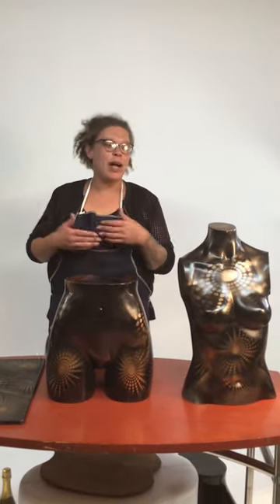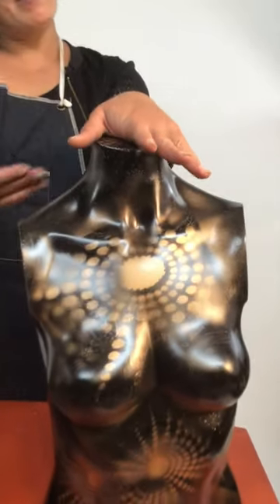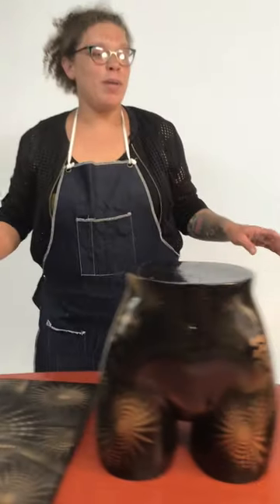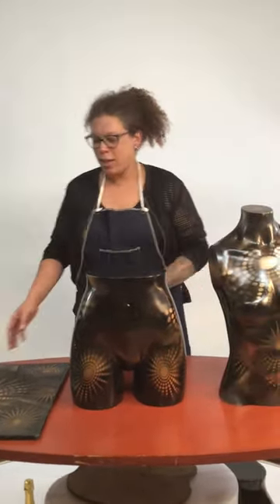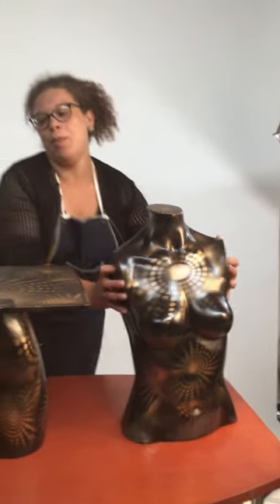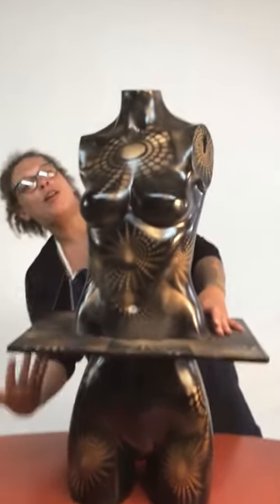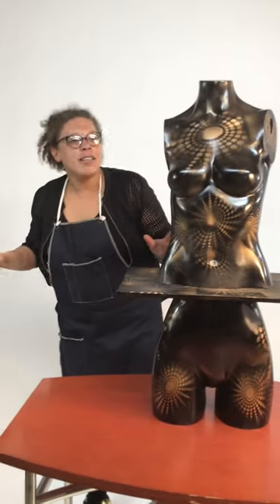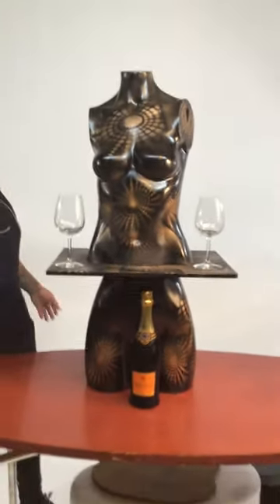Mannequin Art - Make a Table with mannequin parts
Kyana's Krafty Korner at Mannequin Madness. Kyana Holzman is the queen of making functional art using recycled mannequin parts. In this video she takes 3 things - a chopping block, a mannequin torso and a mannequin butt and turns them into a decorative table. Perfect for indoor or outdoor use. A statement piece to look at as you drink.

We are going to have Facebook Live classes so you can ask Kyana questions as you craft along with her